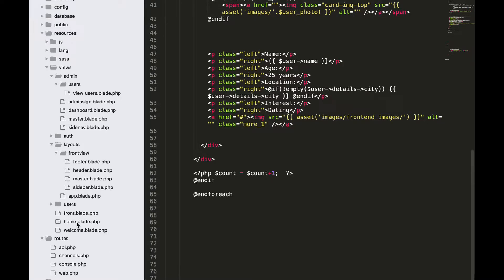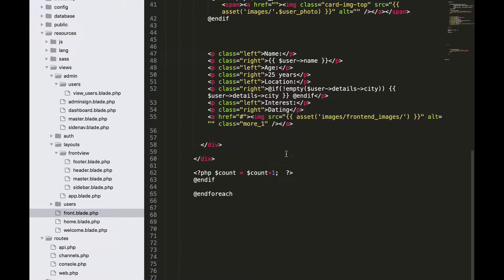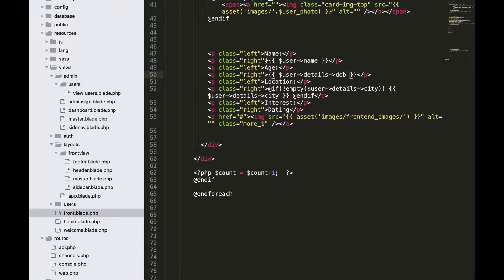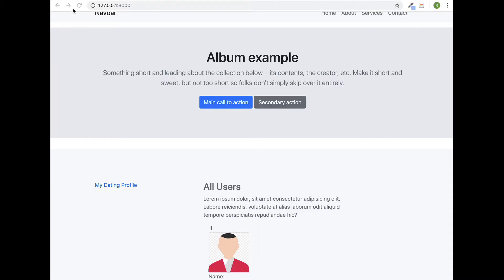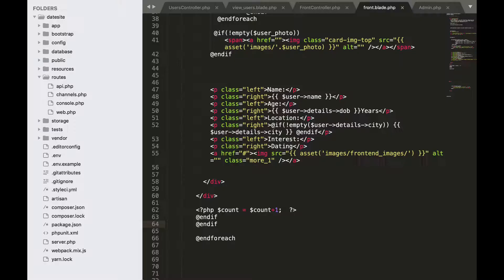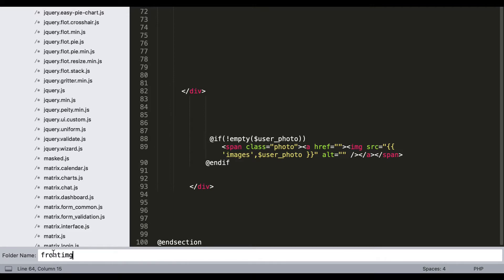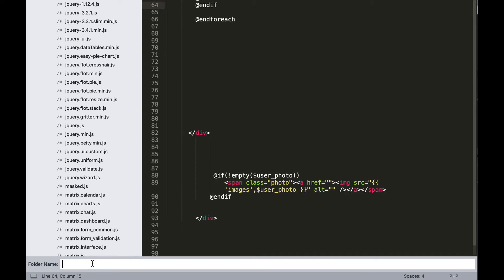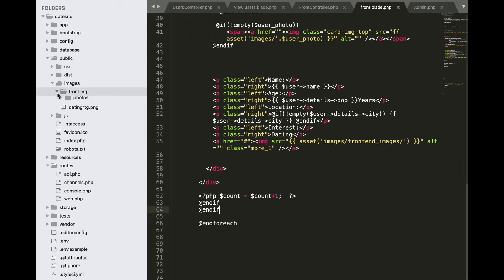Movie 97 Display age of user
YOU CAN FIND ALL CODE BELOW***PUT LIKES

By the end of the course, you'll also be able to build and add powerful features to your web apps

If you have basic knowledge of Laravel and you want to go to the next level - this course is definitely for you.